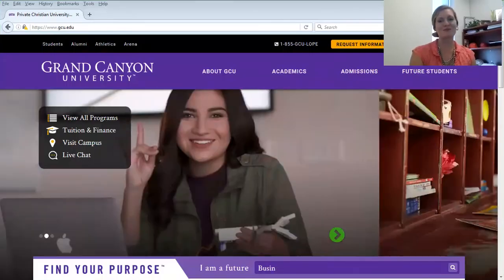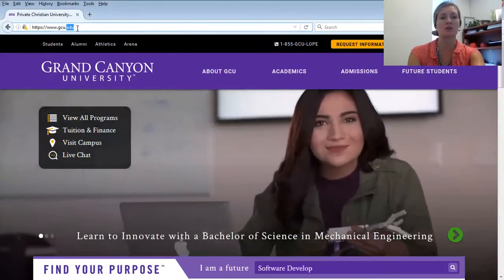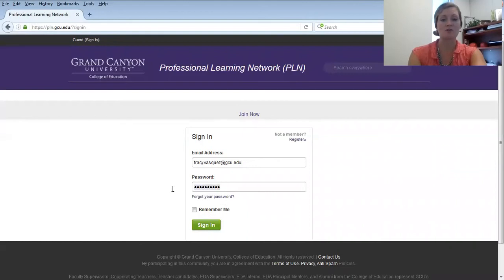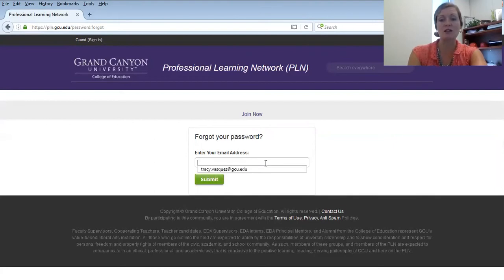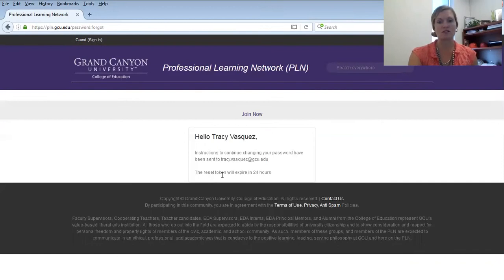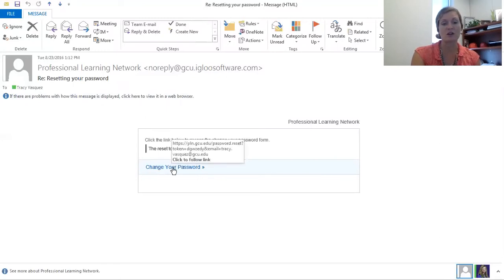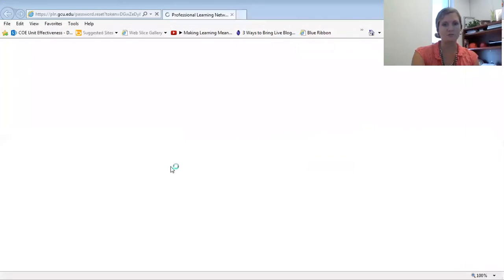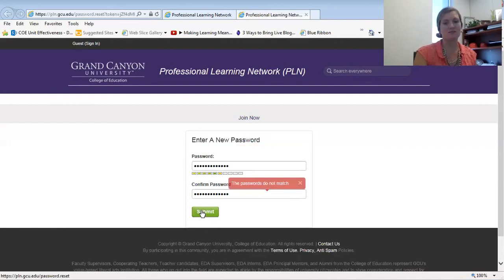PLN Login Steps